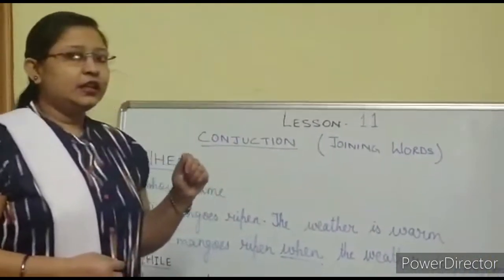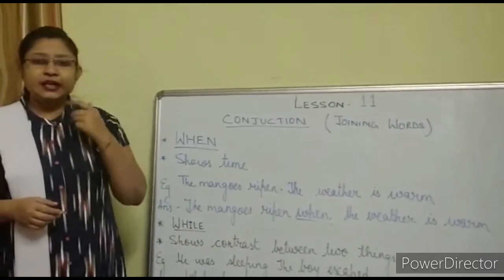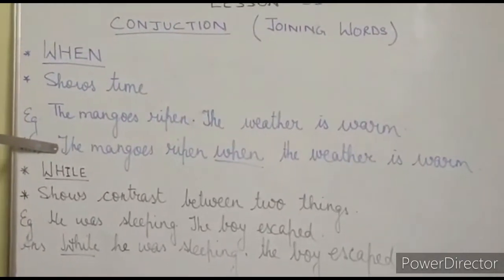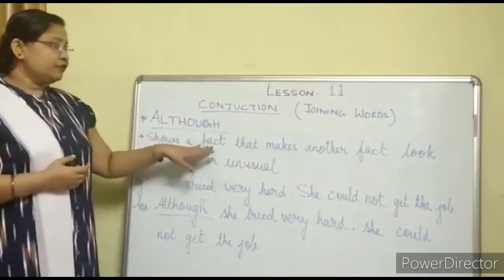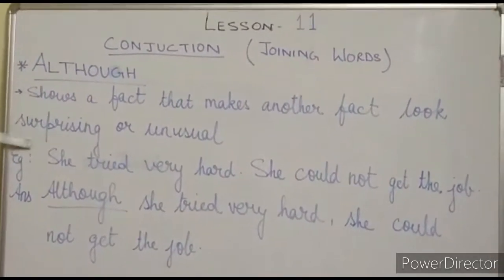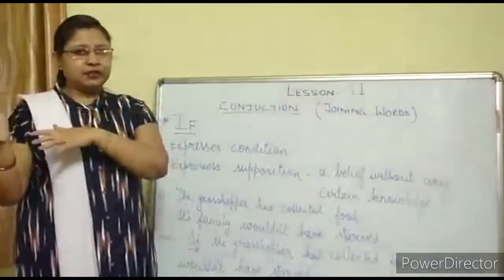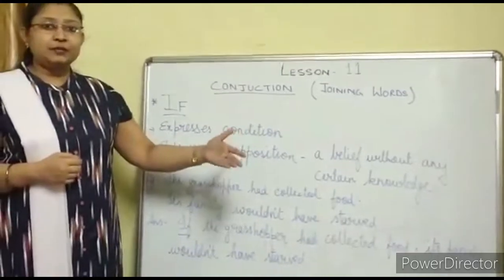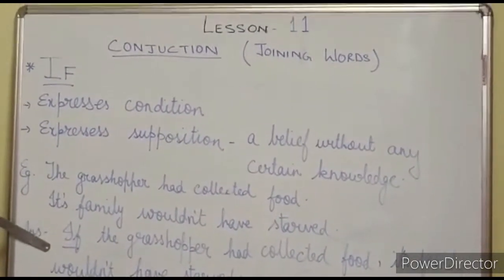Class 4 subject English video 2 grammar chapter 11 conjunction explanation of the chapter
Class 4
subject English
 video 2
 grammar
 chapter 11 conjunction explanation of the chapter